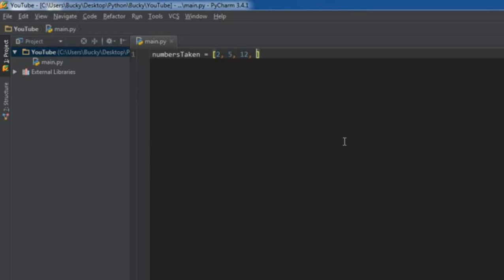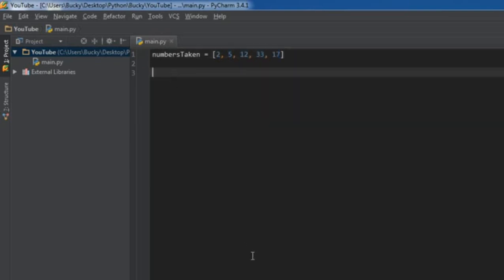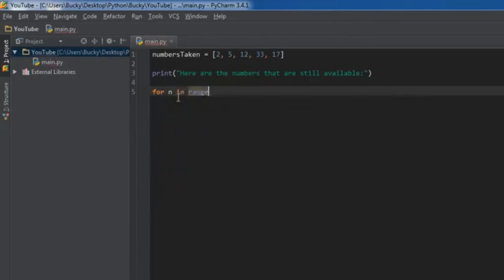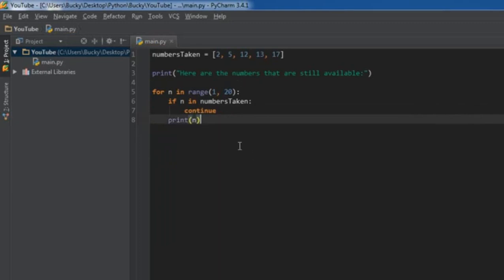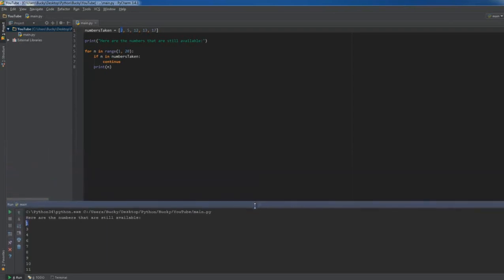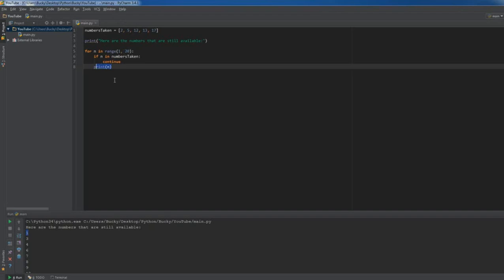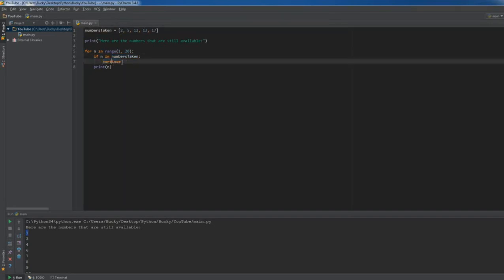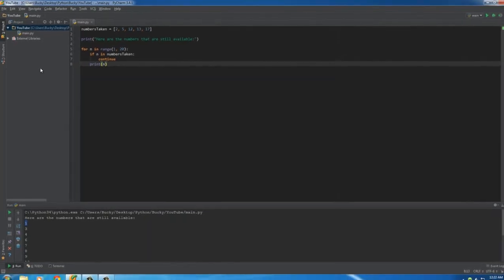How to use continue keyword in python